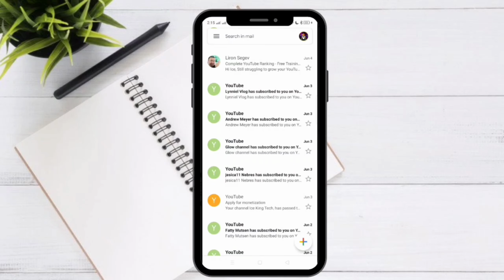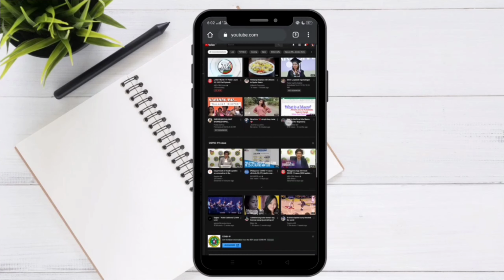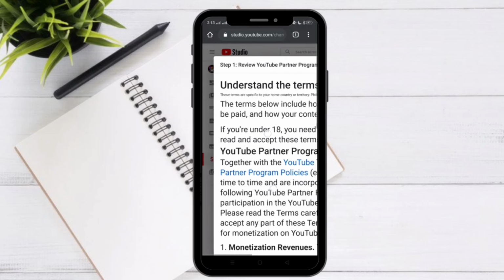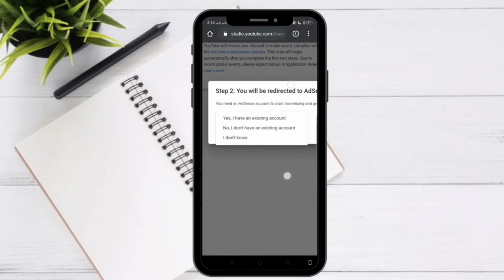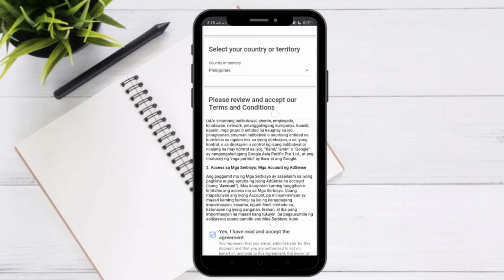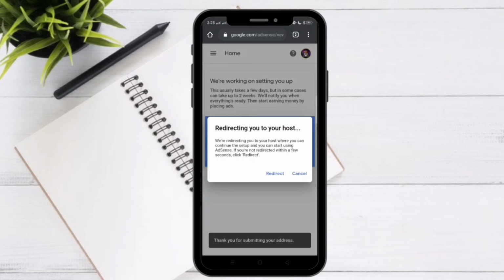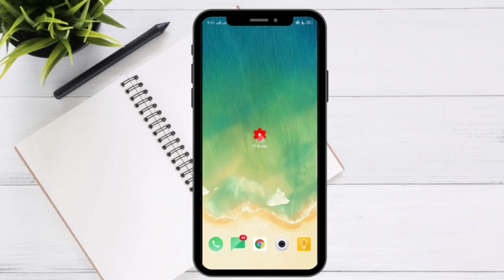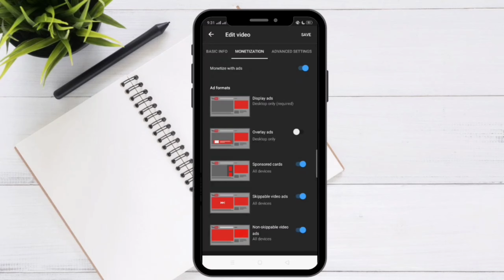How to Apply for YouTube Monetization | Step by Step Guide 2020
This video is a Step by Step Guide on how to Apply for YouTube Monetization with the latest 2020 update using Mobile phone.